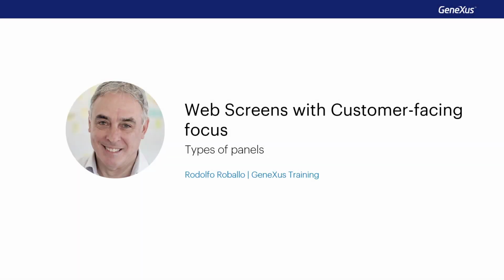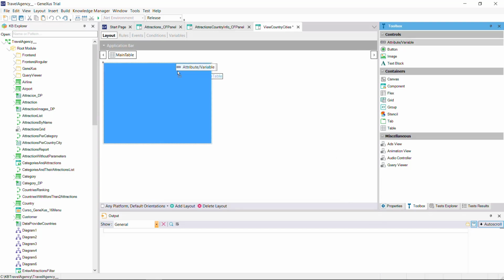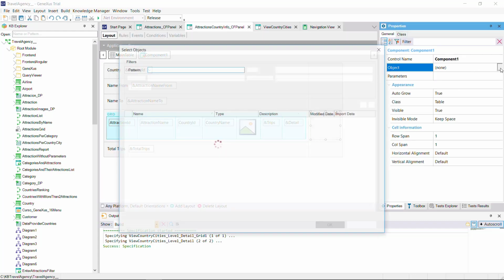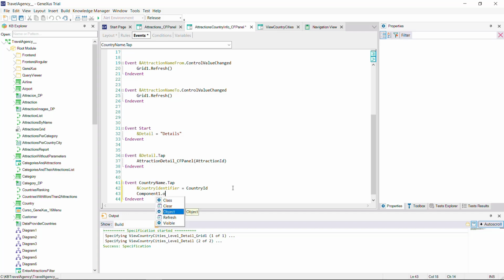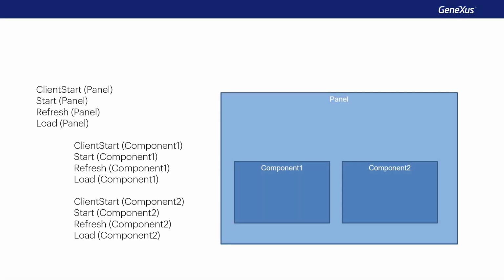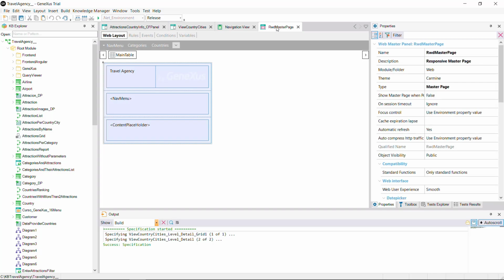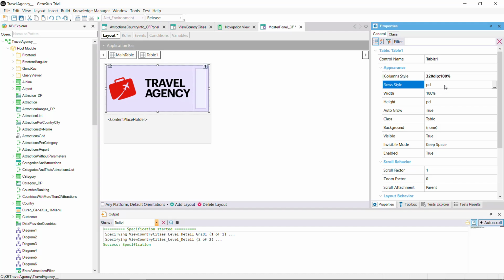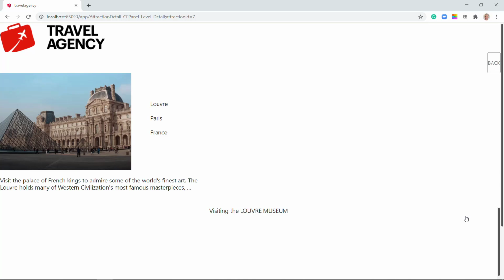Panel Object. Panel Types.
The panel object enables the encapsulation of functionalities using Components, just like web panels with web components. You will also see how to create and use an object of the Master Panel type.